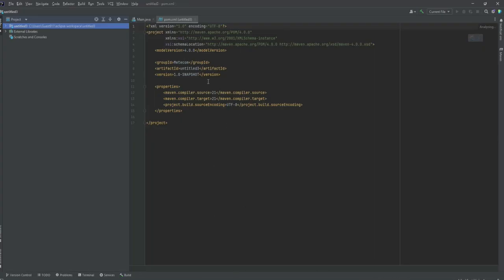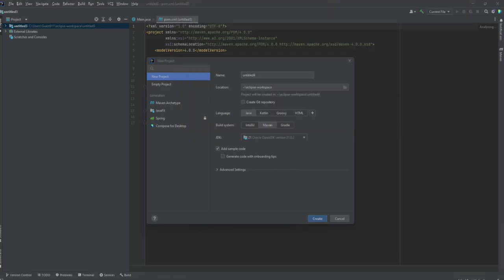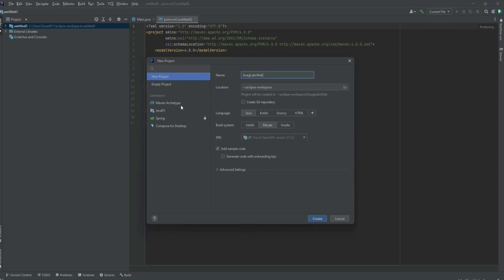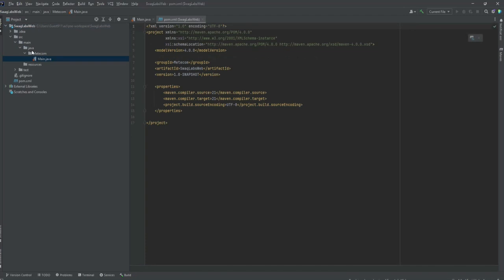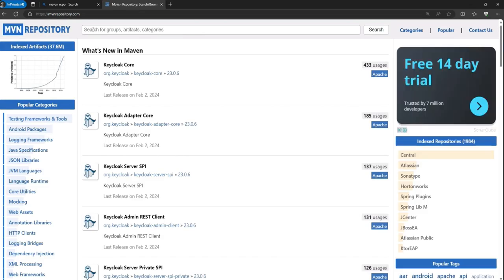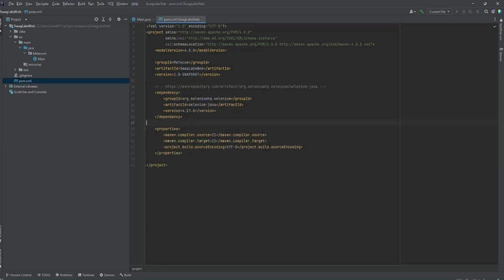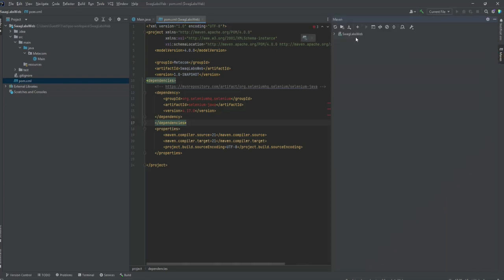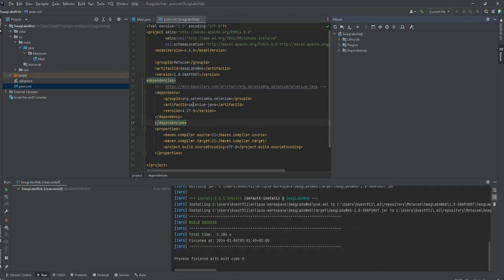Lesson 2 : Selenium Setup